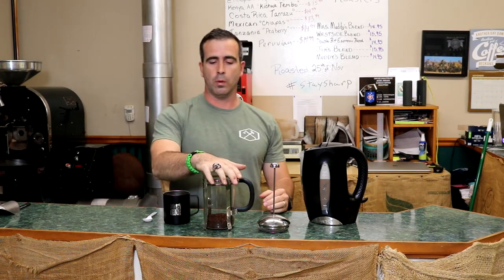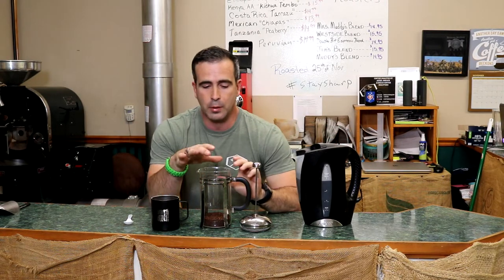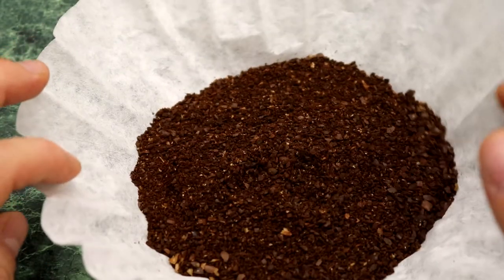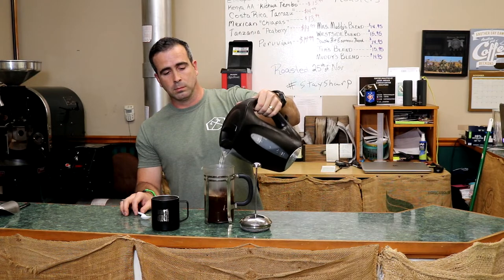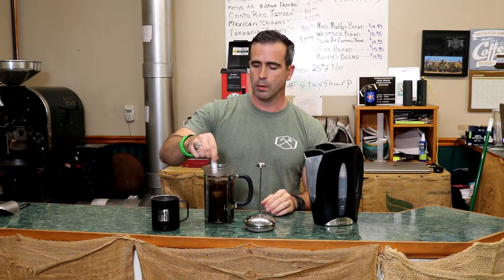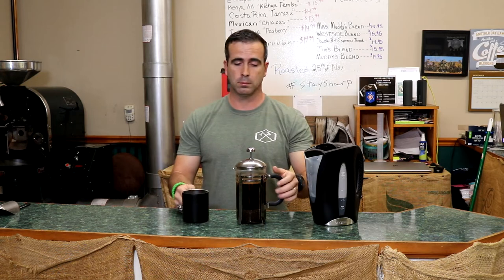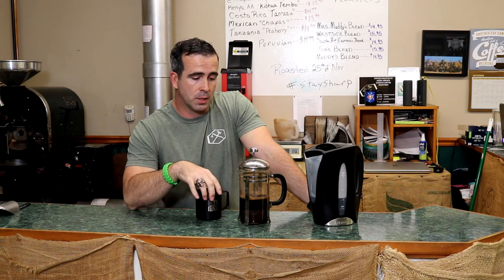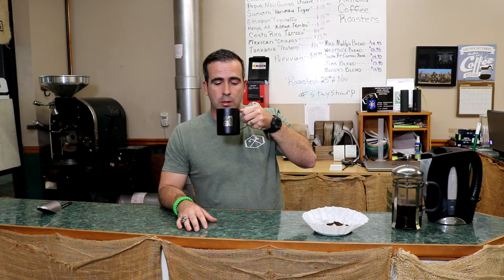french press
Ever want to know how to use a French press? This down and dirt intro should get you started on the right path.